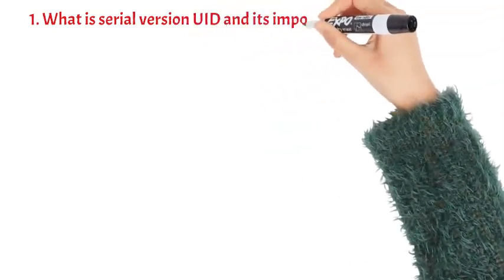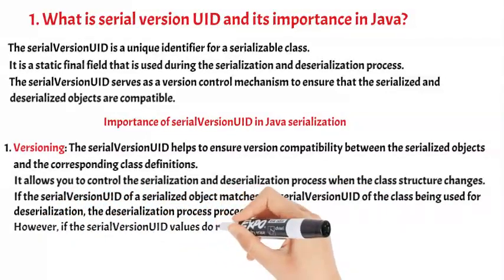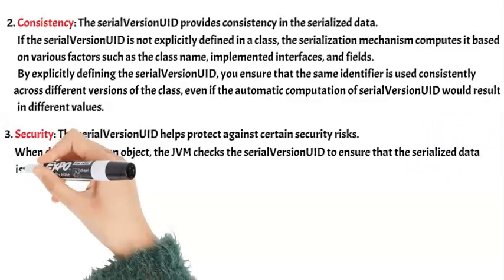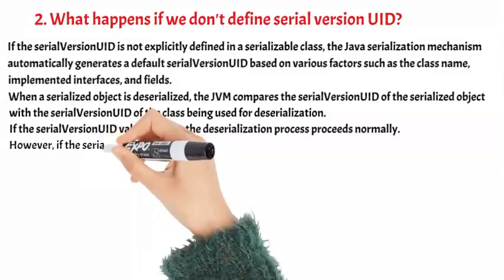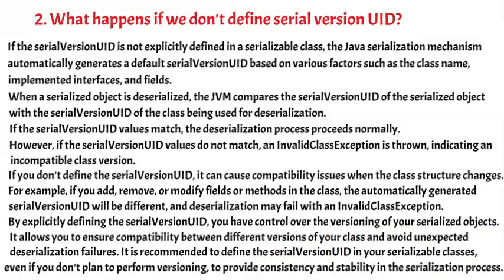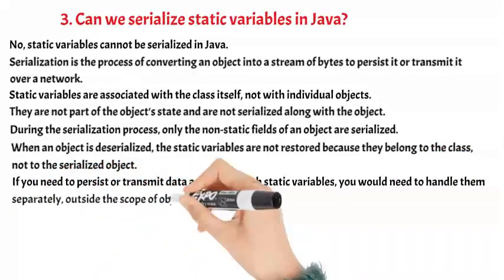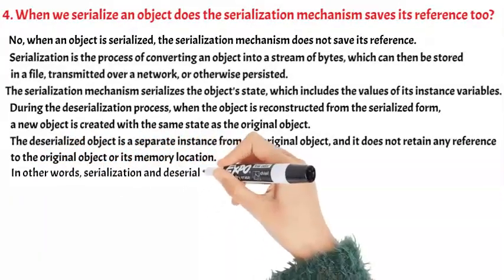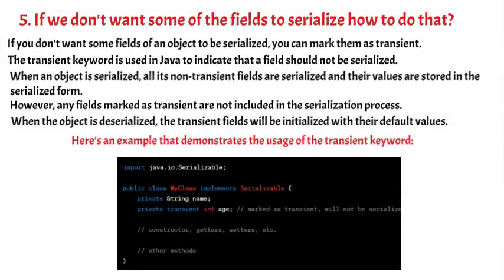#42: Java Interview Questions and Answers | Serialization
Serialization in Java is the concept of representing an object's state as a byte stream.
00:09 What is serial version UID and its importance in Java?
02:39 What happens if we don't define serial version UID?
04:39 Can we serialize static variables in Java?
05:44 When we serialize an object, does the serialization mechanism save its reference too?
07:01 If we don't want some of the fields to serialize how to do that?